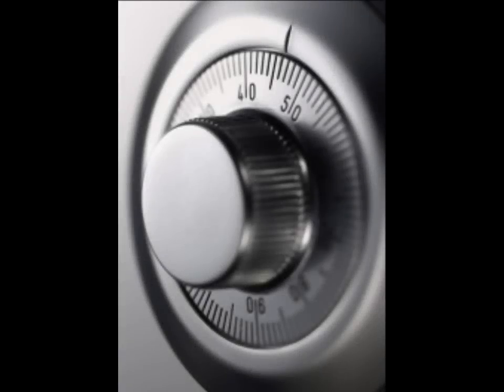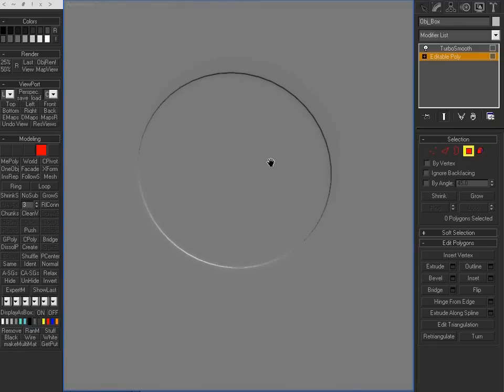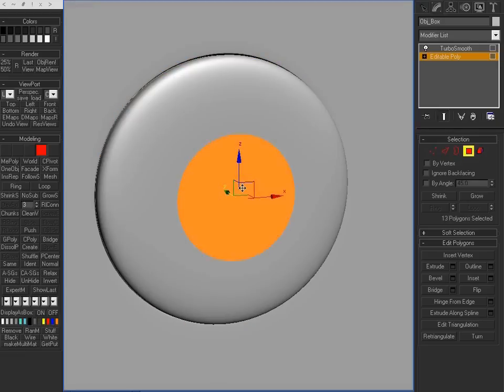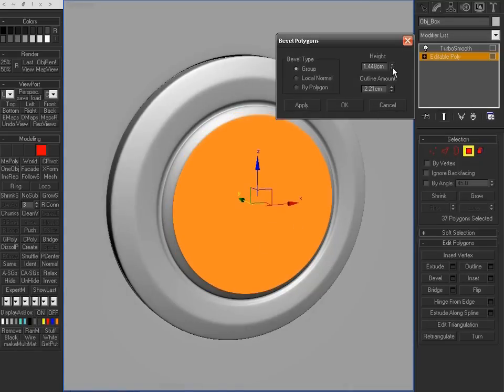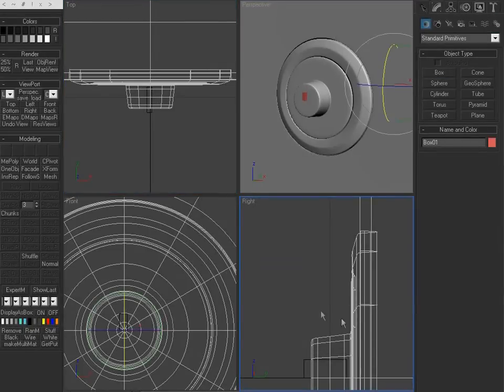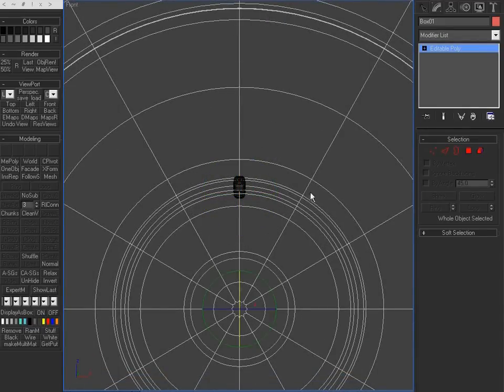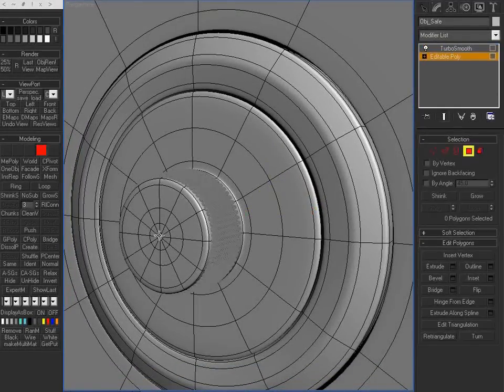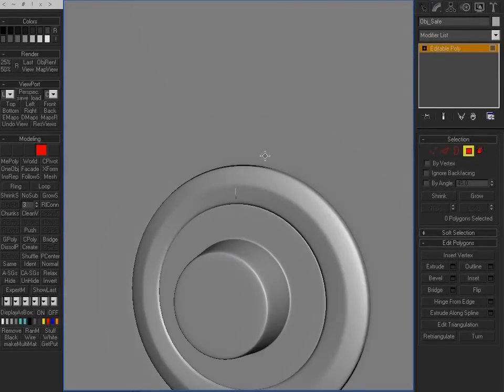3DS Max - Safe Lock Modelling [Tutorial]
Part a - modelling the Safe Lock in 3DS Max.
Mostly using the bevel tool.